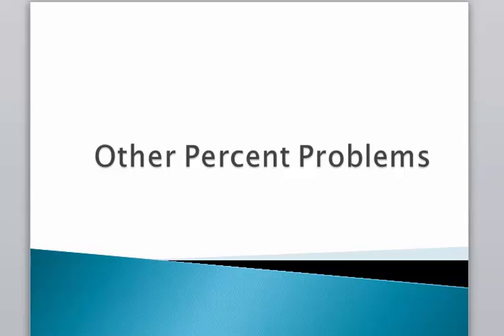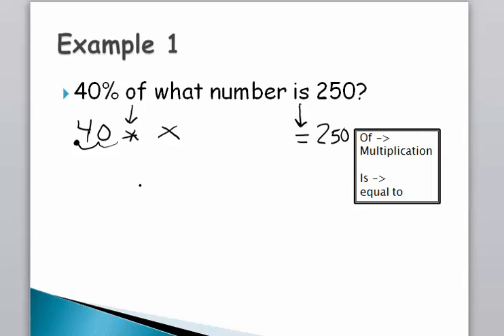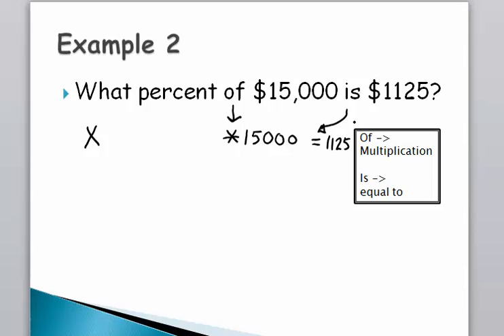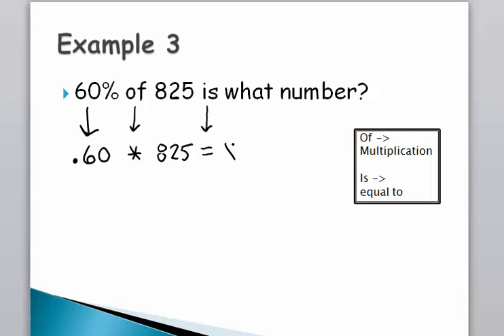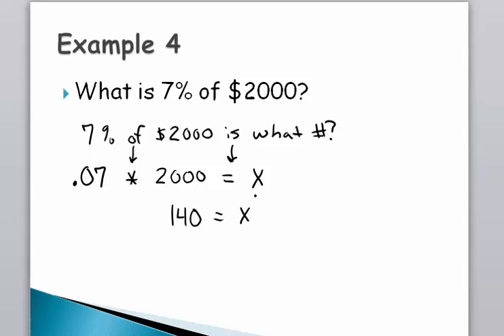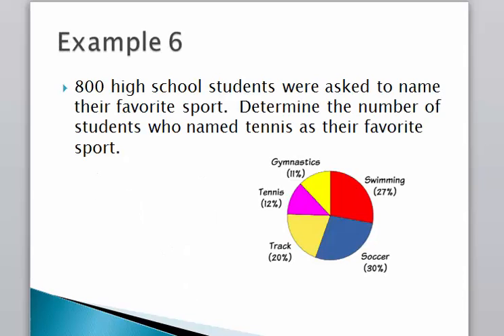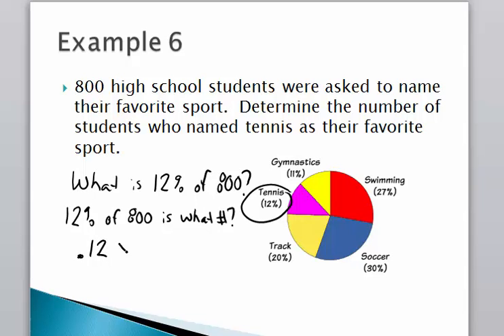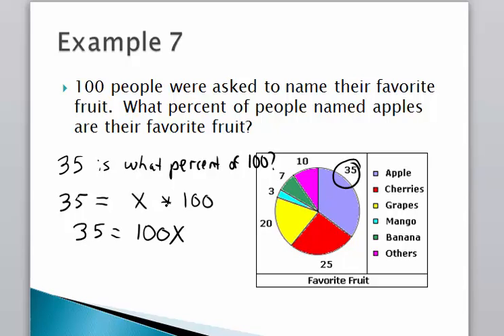Math 120, Section 10.1, Other Percent Problems